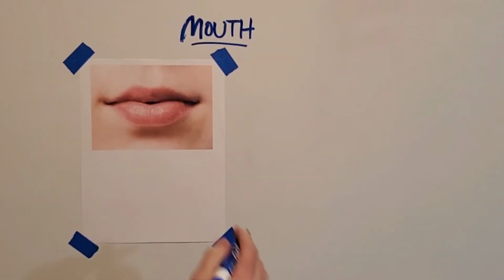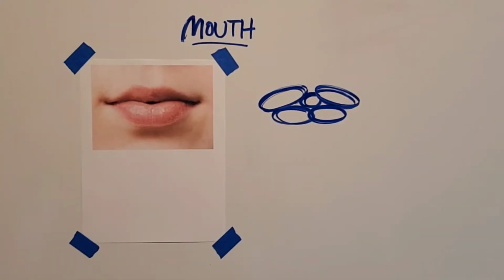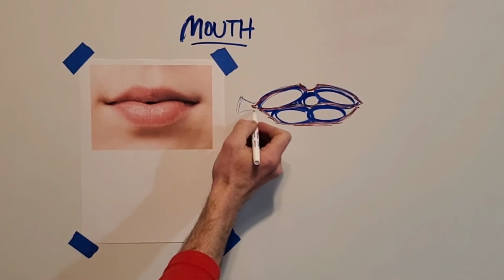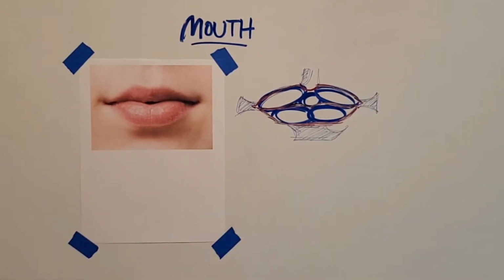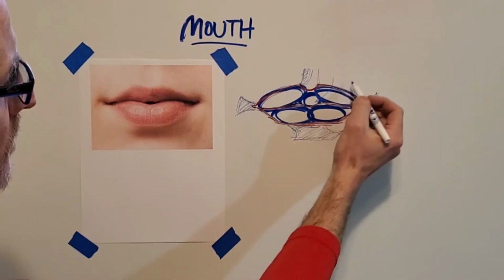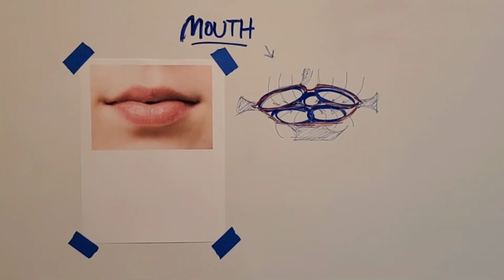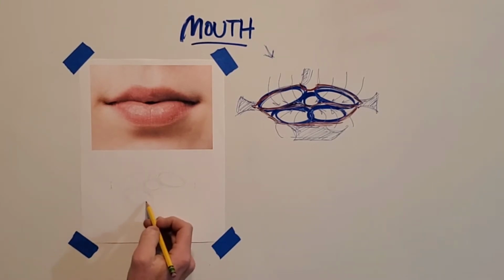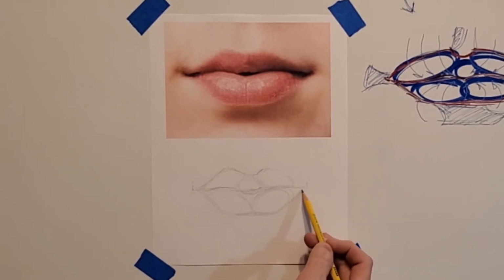Drawing a Mouth